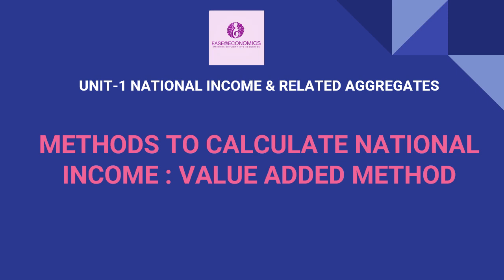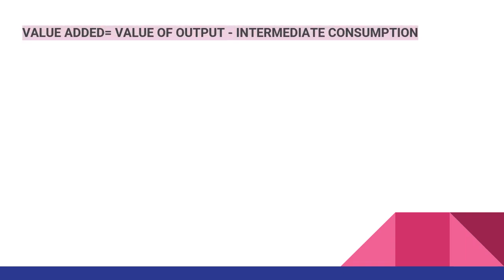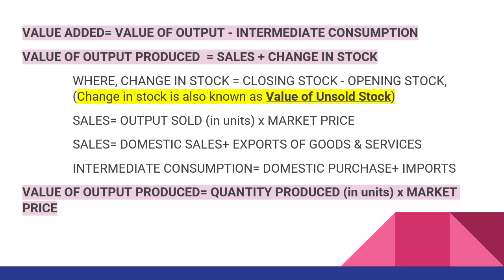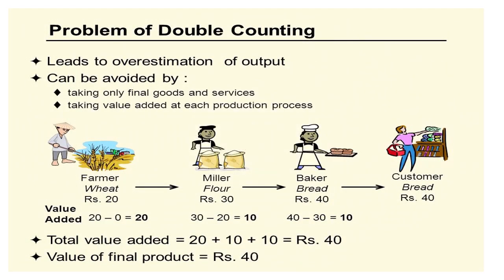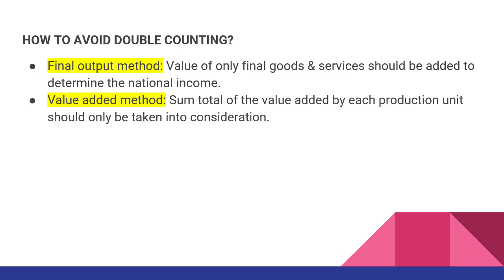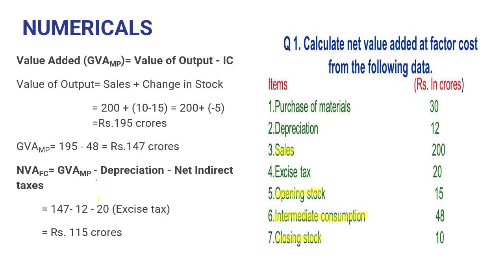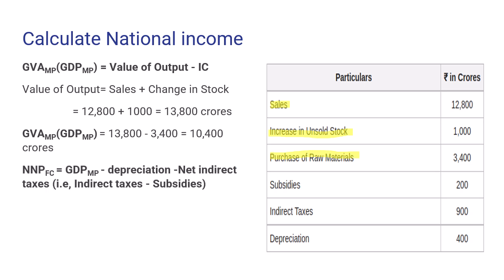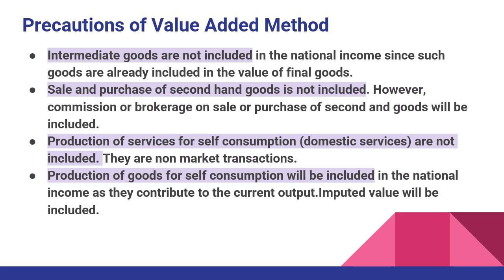Value added method| Methods to Calculate National Income Part-1| Unit-1| Class 12| Macroeconomics